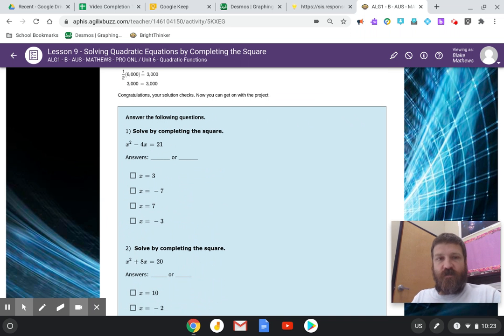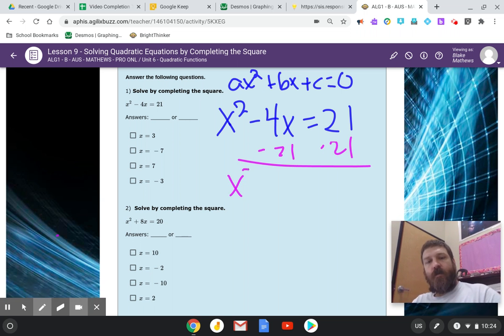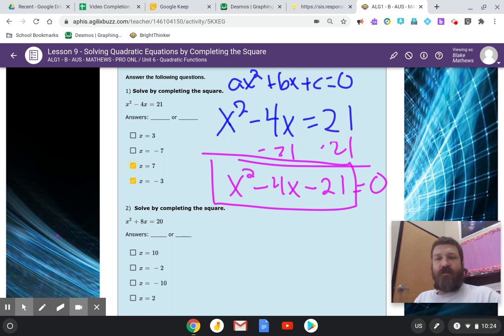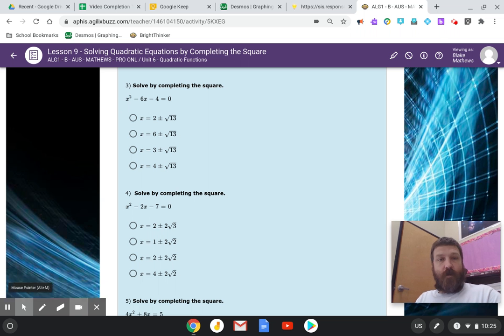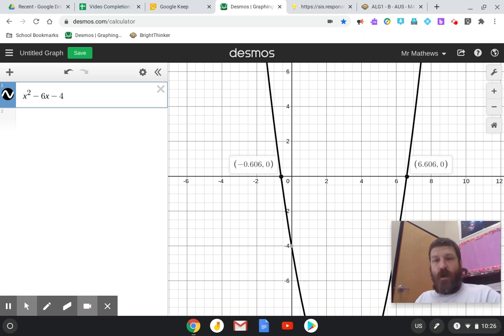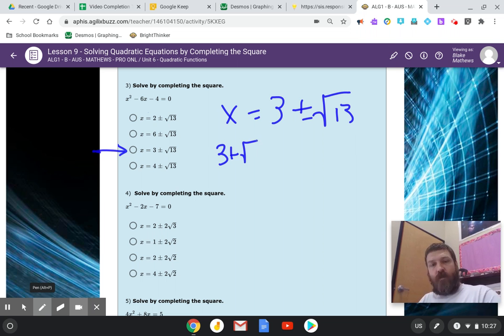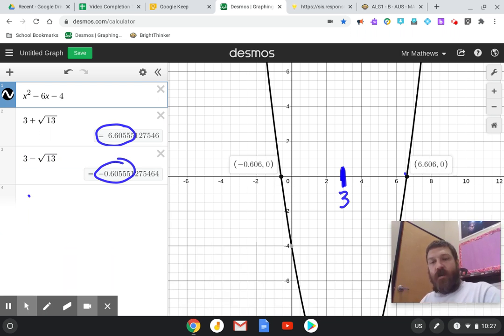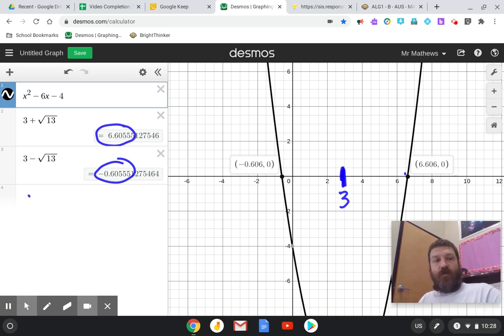Algebra I - Unit 6, Lesson 9